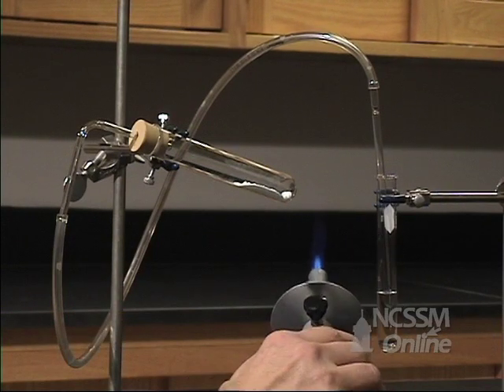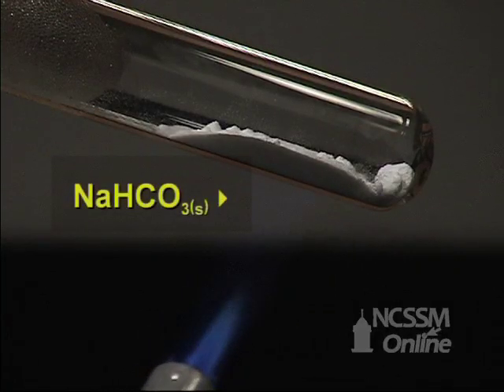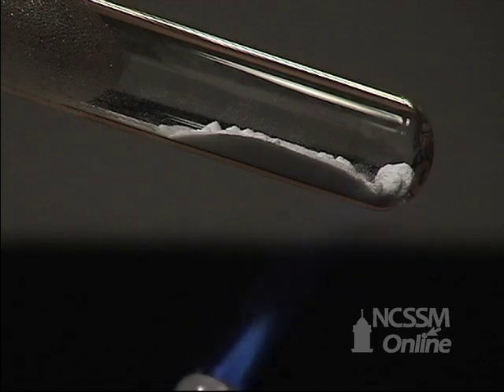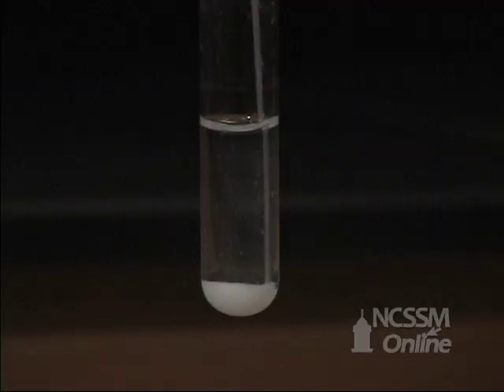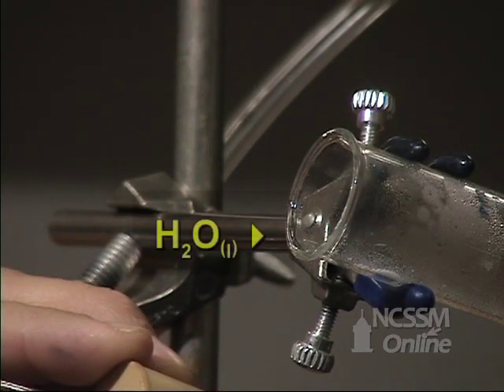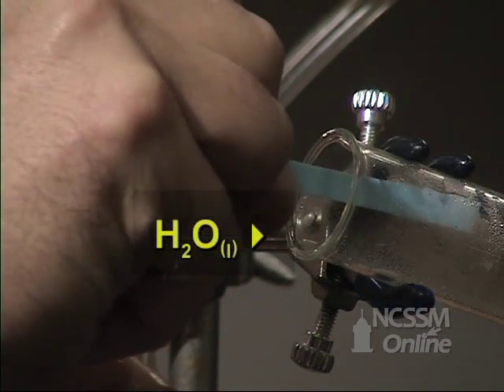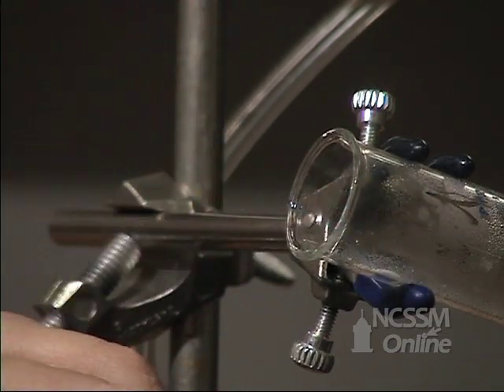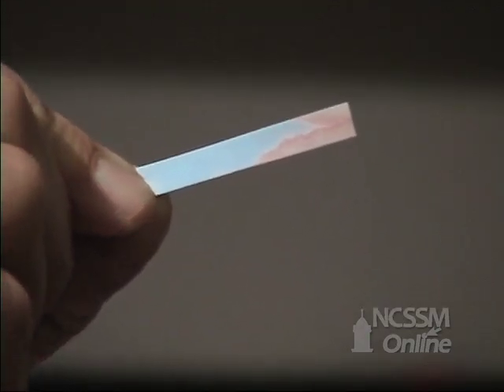Decomposition of Metal Hydrogen Carbonate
Part of NCSSM CORE collection: This video shows the decomposition reaction of a metal hydrogen carbonate.